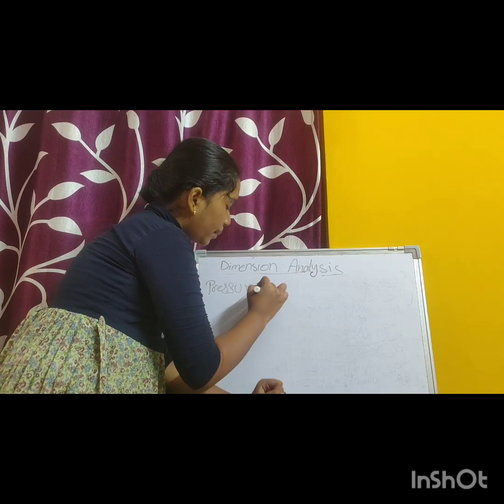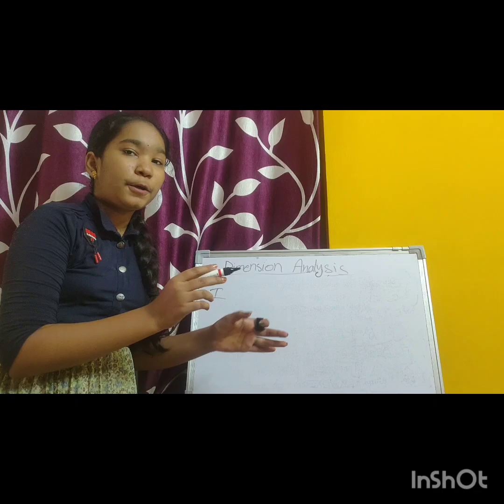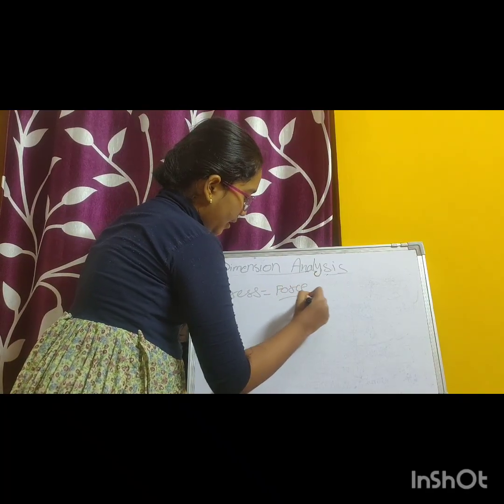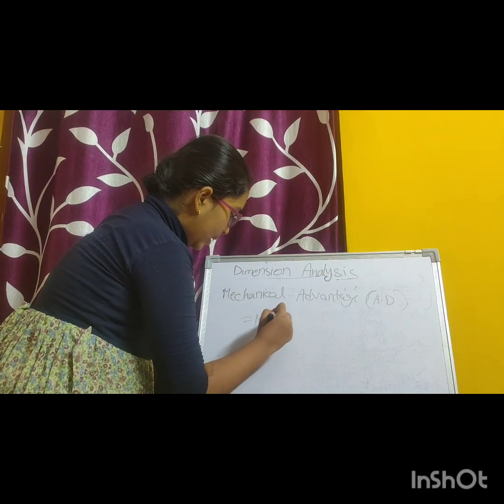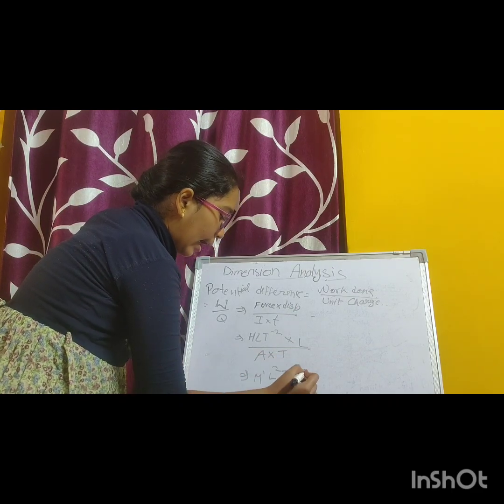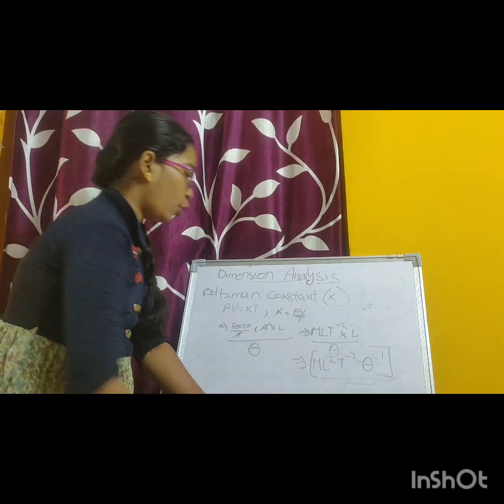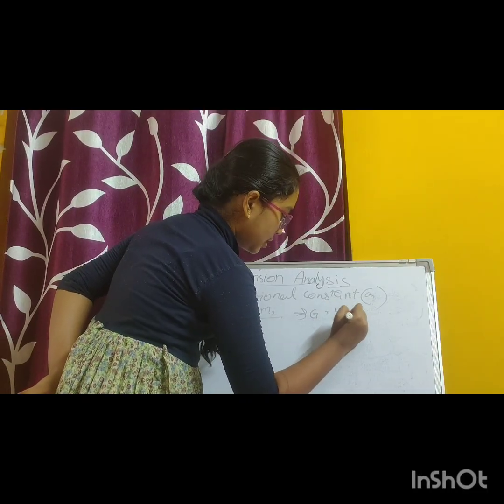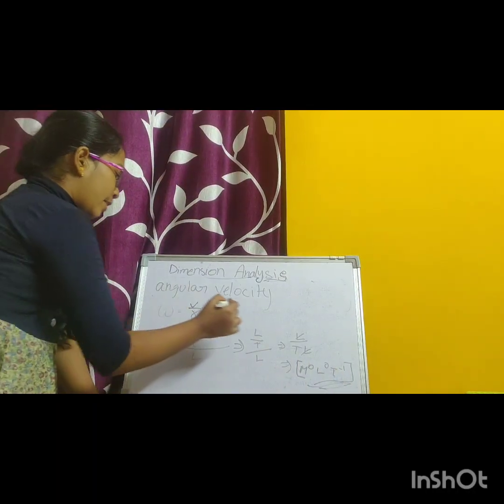Brief explanation about dimensions and it's analysis||units and measurements easily understandable